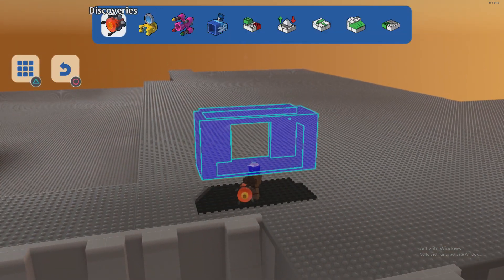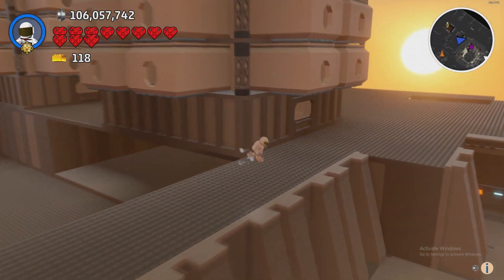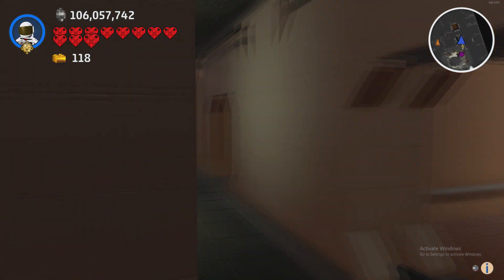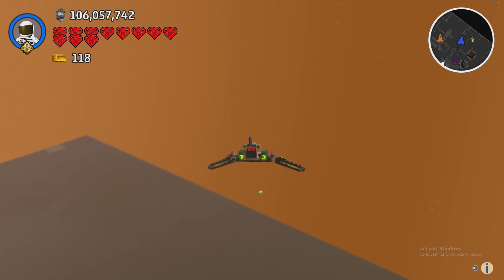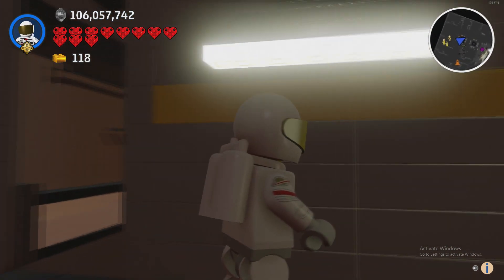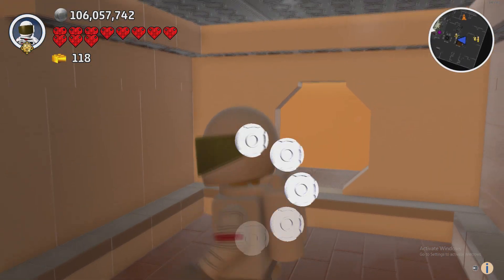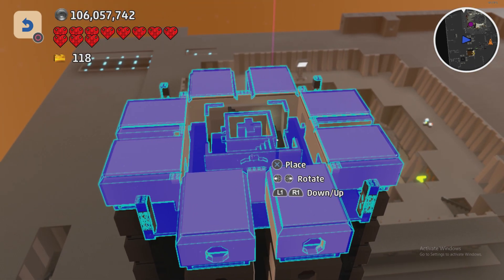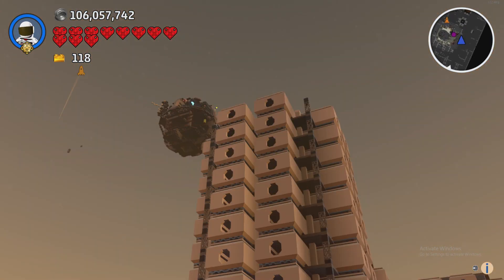Lego Worlds | Capsule Tower by Moimus!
Hello There! This Is the 6th showcase video of Dr Deletus aka Moimus's Builds, this particular pack is the Capsule Tower Pack, go and check out his builds and his channel at the links below!